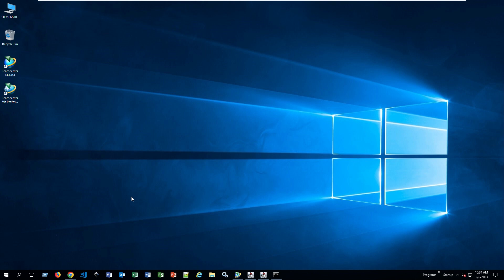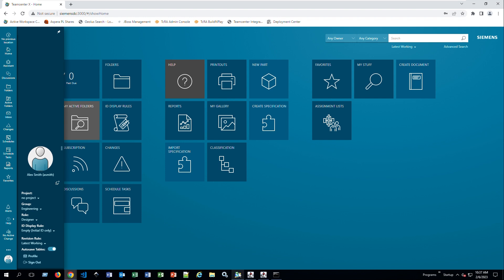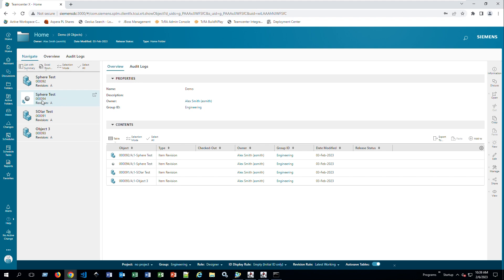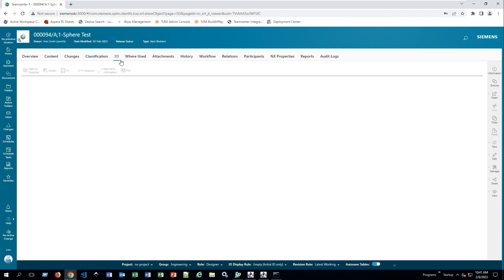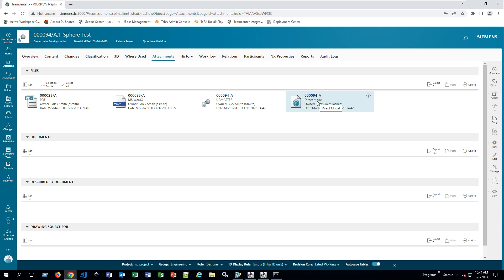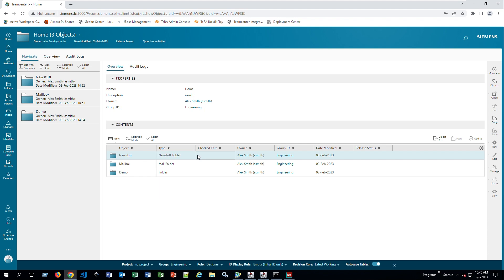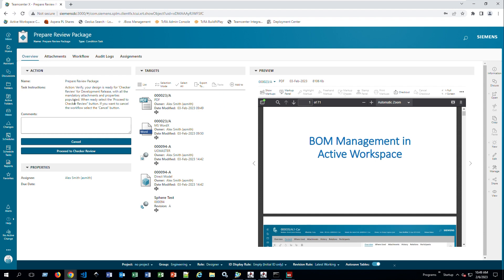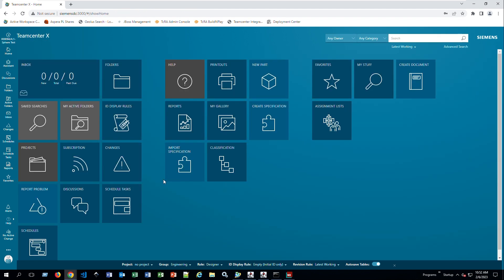Saratech Basic Demonstration of Teamcenter Active Workspace Compared to Teamcenter Rich Client